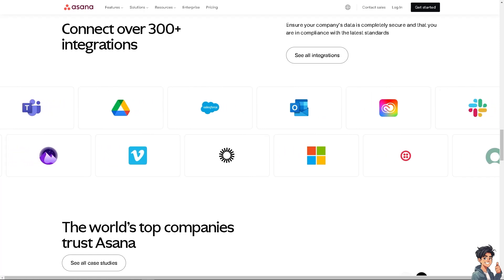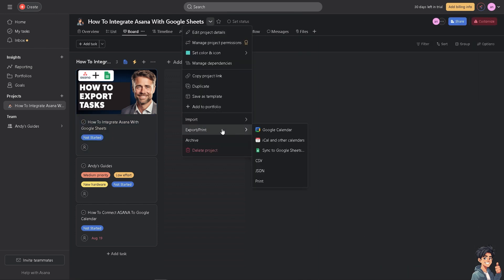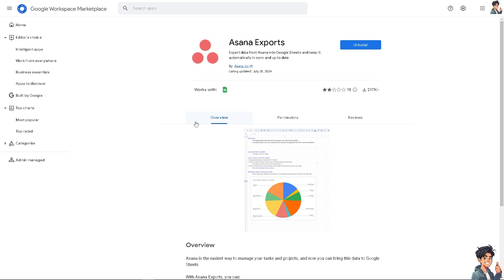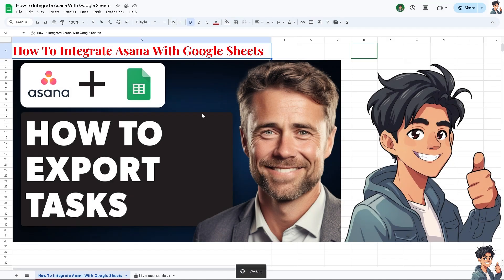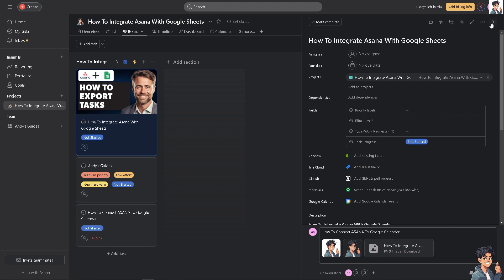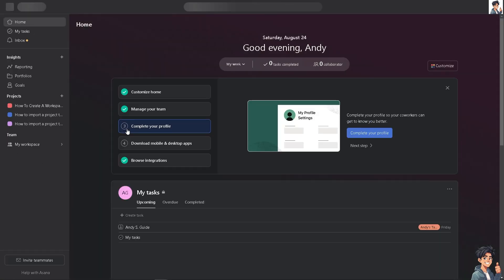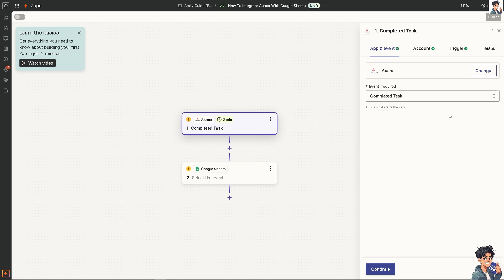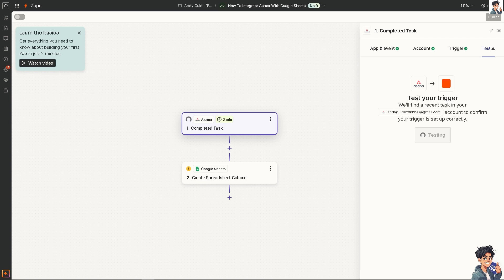How To Integrate Asana With Google Sheets (Full 2025 Guide)